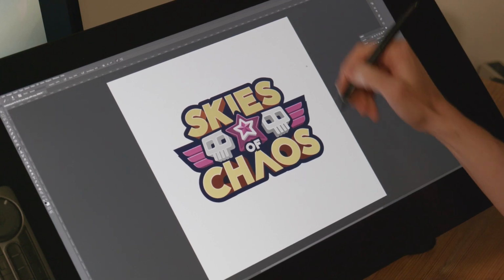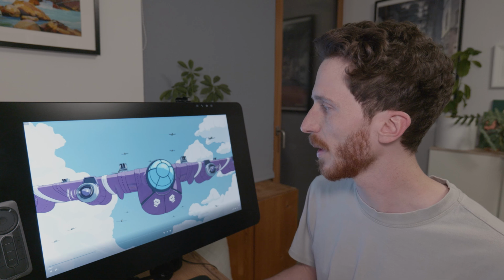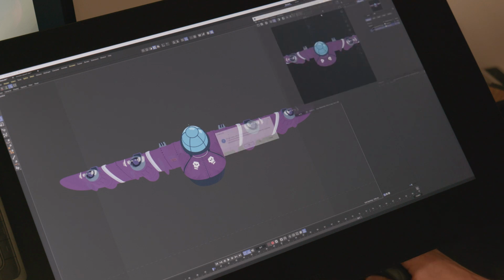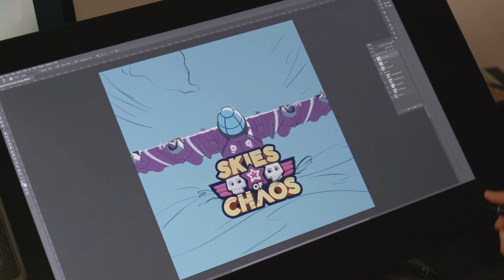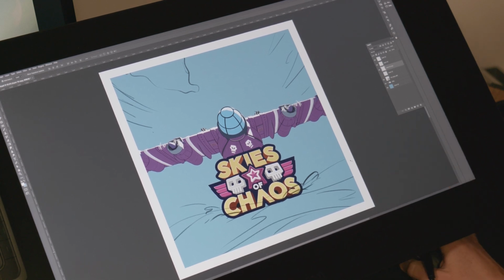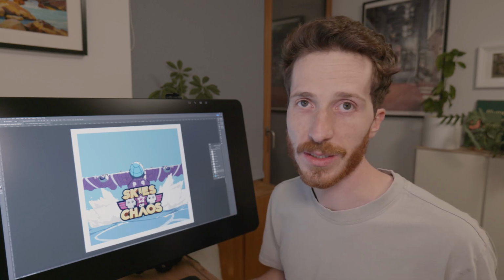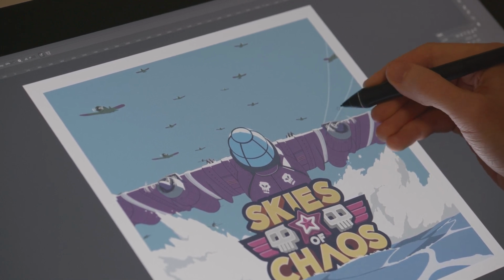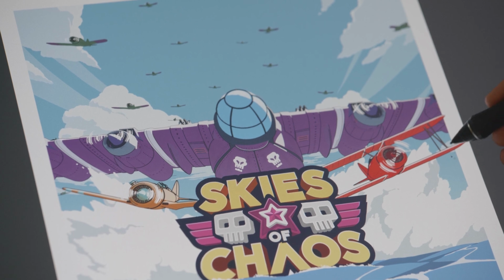2D & 3D Artwork - Full Design Process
I had only ONE DAY to Create this Artwork - Full Design Process